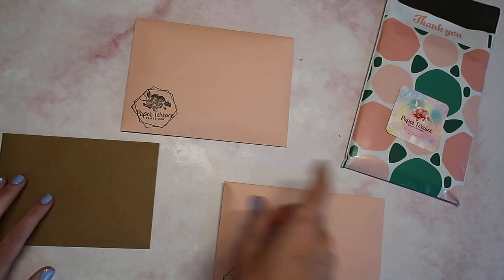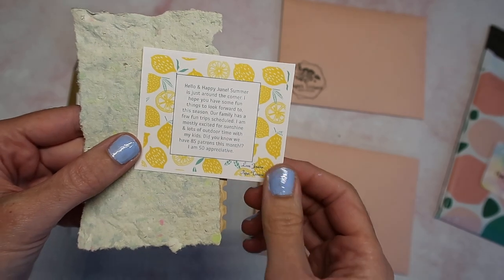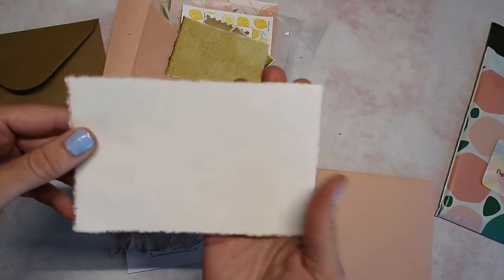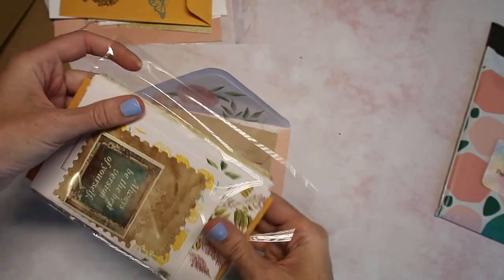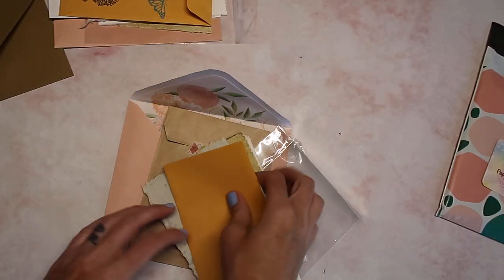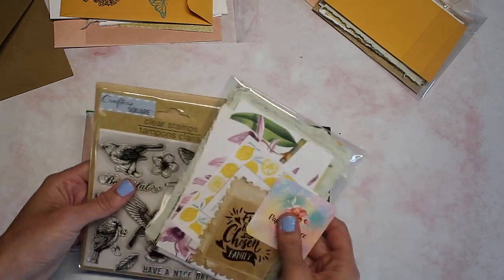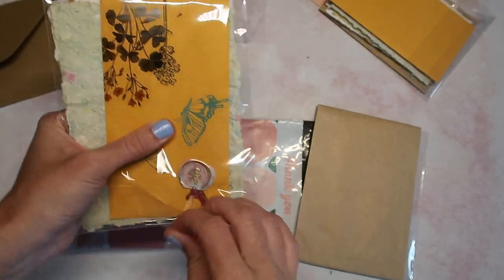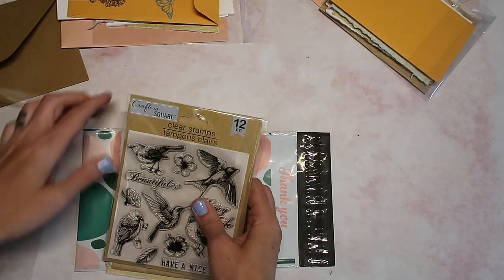Penpal mail ideas/ stamp giveaway / june patreon rewards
*Product links
Kraft envelopes
Pink floral lined envelope
Poly mailer
Botanical postcards
Manila coin envelope

Giveaway deets - 3 separate winners will receive stamp set
Will end June 15
Everyone welcome to enter
Leave comment answering secret question!

*affiliate links